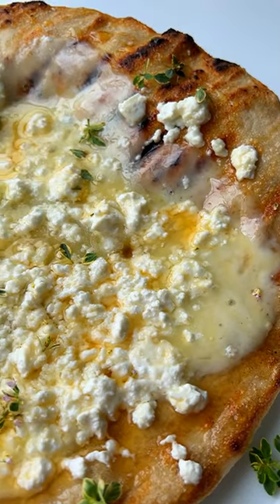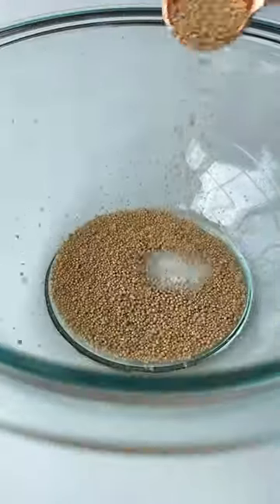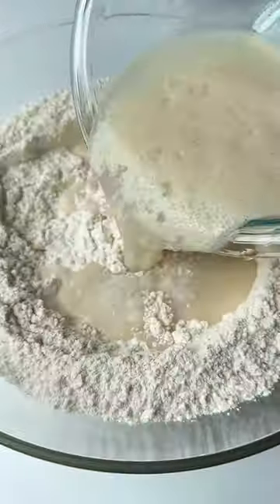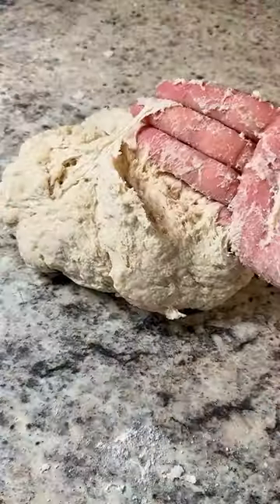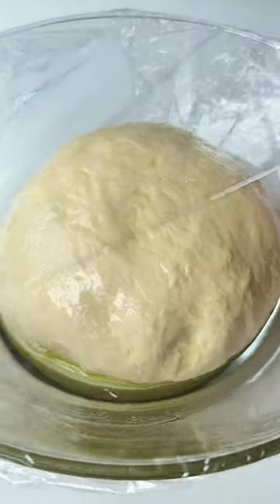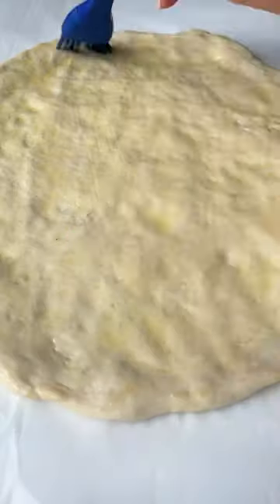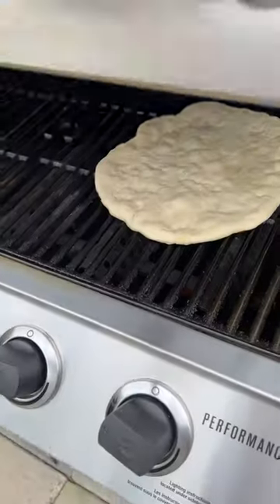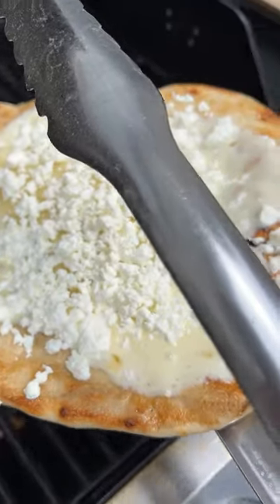Feta & Honey Charred Pita Bread 🤤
I’m excited to share my grandma’s recipe for grilled pita with honey and feta. This is a nostalgic childhood dish for me, which brings back warm memories of cooking on my grandma’s traditional wood-fired stove. My grandma made this every Sunday morning while I was growing up, and she would cook the dough directly on the hot, metal surface of our wood-burning stove until charred and pillowy soft. After cooking the dough, she would slather it with grass-fed butter or olive oil, local feta, and honey. My cousins and I used to enjoy 1 or 2 of these grilled breads for our weekly Sunday breakfast.

And now I’m thrilled to add my Modern Nonna touch to this recipe and bring one of my favorite childhood recipes into your home. The beauty of this recipe is that it’s all about using up the last bits of whatever kind of dough you may have leftover, whether a pizza, pita, or flatbread dough. If you don’t want to make homemade dough, you can also use store-bought pizza dough. In this recipe, I refer to the dough as “pita bread” but this is very similar to my pizza dough recipe.

The dough is cooked directly on the barbeque, which produces beautiful char marks, but a hot pan on the stovetop also works as well. Though feta is the traditional cheese of choice in my family, you can add any salty cheese you like here; I used provolone. And for a little spice, you can also try this recipe with store-bought hot honey drizzled on top. If you’re familiar with my recipes, you know I am in love with the combination of feta and honey: you can’t go wrong combining salty, creamy, and sweet.

INGREDIENTS
The Yeast:
1 packet of active dry yeast (2 1/4 teaspoons, 7 grams)
1 ¼ cups warm water (300ml)
1 teaspoon sugar (5 grams)

The Dough:
3 cups all-purpose flour (450 grams) plus more for dusting
½ teaspoon salt (3 grams)
1 tablespoon olive oil for the dough

Additional Toppings:
drizzle of olive oil brushed on the dough before grilling
slices of provolone cheese or any cheese, such as Kashkaval, mozzarella, etc. optional*
crumbled feta, measured with your heart
drizzle of honey or hot honey

You can find the full printable recipe with tips and directions linked in my bio or on my website. Search for PITA WITH HONEY in the search tab on the website and it will pop right up.